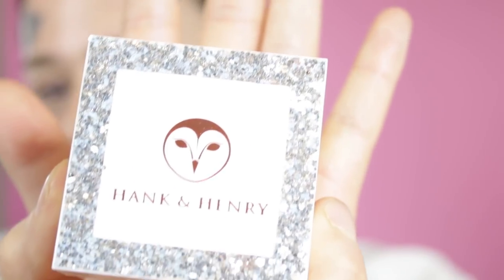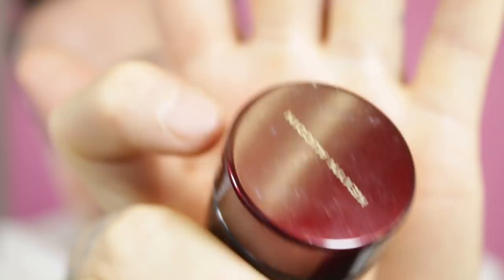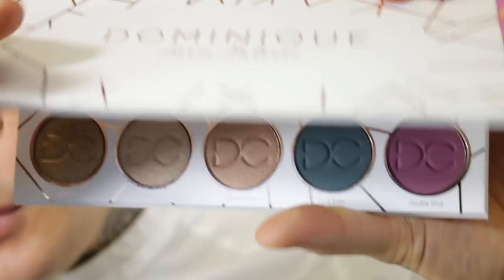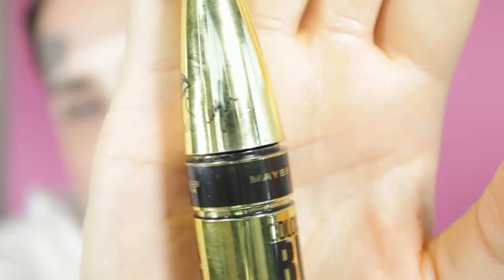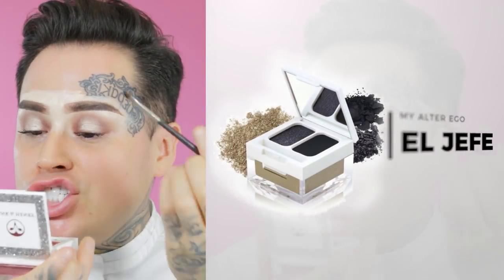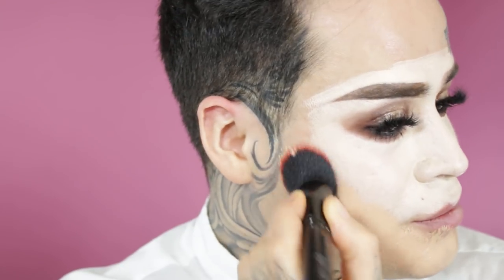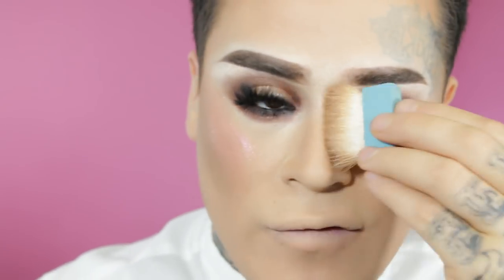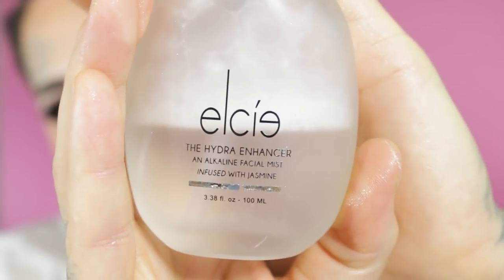Glossy Eyeshadow Makeup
Here is some full coverage gloosy lid realness for you. I used a bunch of new products that I am obsessed with!! Hope you love the video my night owls.

HASHTAG

KEY PRODUCTS:
Hank and Henry Beaty - Petty in Pink (launches March 5th)
Domonique Cosmetics - Latte Palette
Glamglow - Waterburst
Farsali - Unicorn Essence
Benefit Cosmetics - KaBrow in shade 4
Kevyn Aucoin - Sensual Skin Enhancer shade SX02
Maybeline - Colossal Big Shot x Makeupshayla
Girlactik - Clear Gloss
MAC - NW22 Studio Fix Fluid
LA Girl - Beautiful Bronze Contour
MAC - Patricks Powder by Patrickstarrr
Benefit- Hoola Bronzer
MAC - Style Blush
Artist Couture - Slaynali
Feral - Skin Tight
Dose of Colors - Goalz Lip gloss
Elcie - Hydra Enhancer